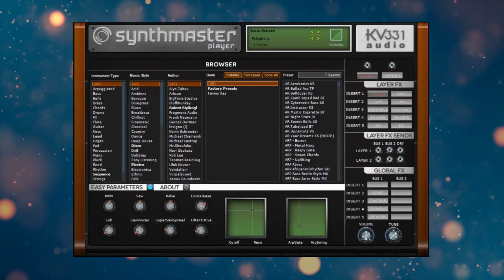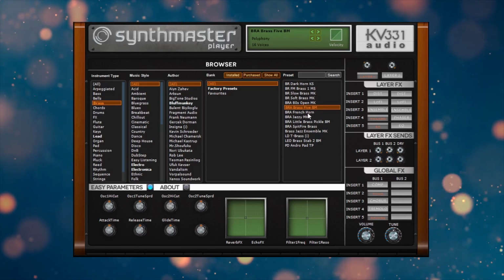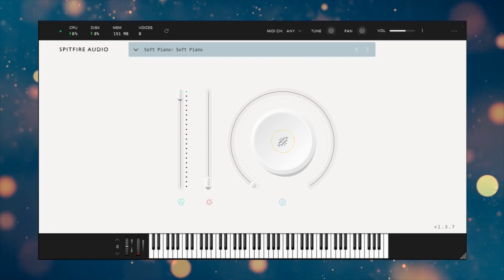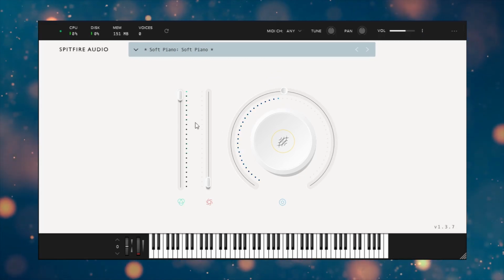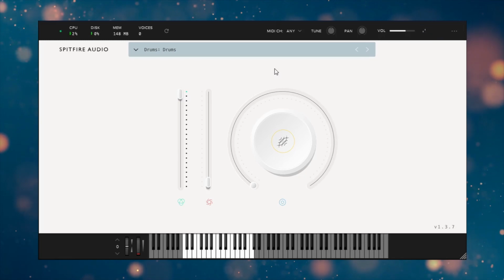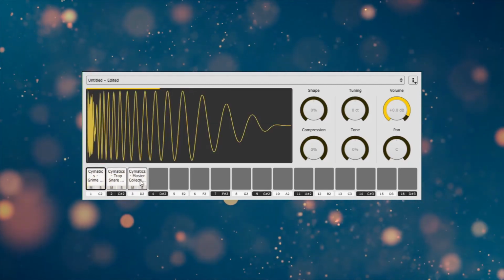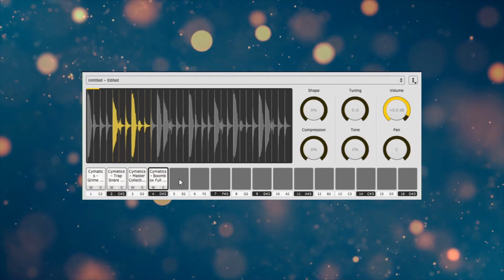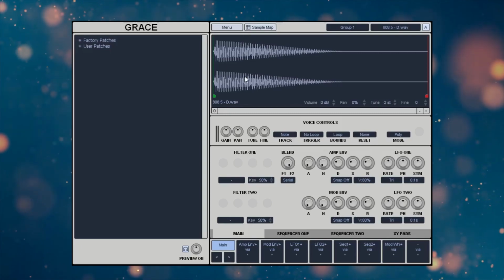Four Free VST plugins for Beginners | Beginner friendly plugins 2021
This video is for beginners. So I did went into more detail with each plugins. Hope you find it useful

Timestamps ▼
► 00:00 Hi
► 00:21 Synthmaster
► 03:13 Labs
► 07:09 Sitala
► 09:42 Grace